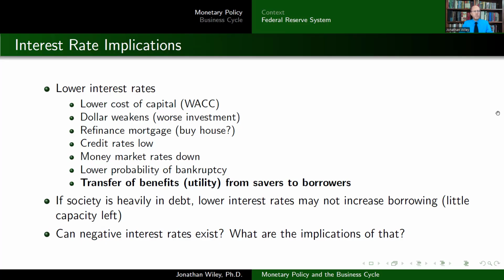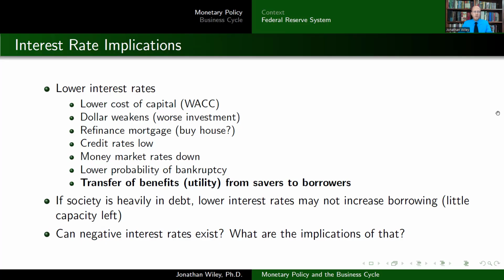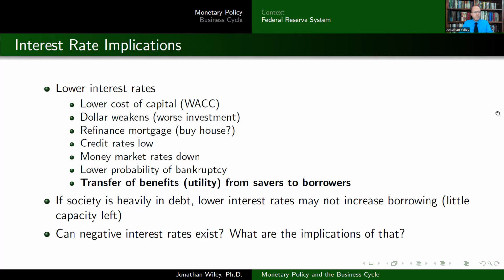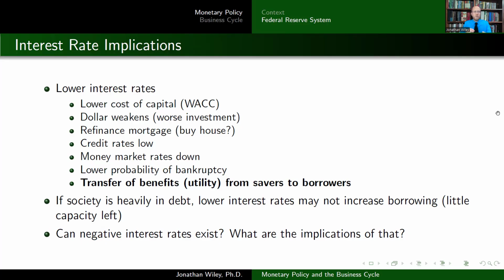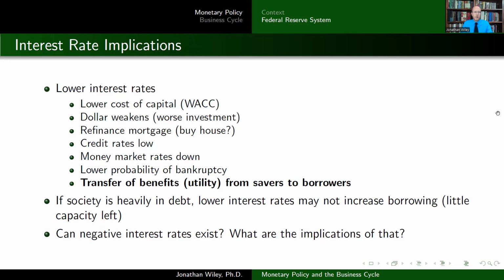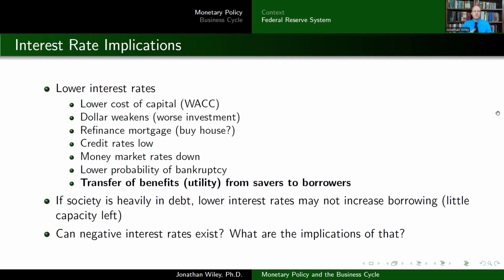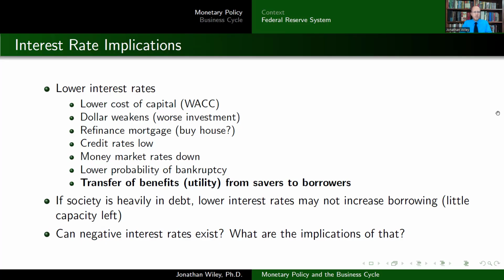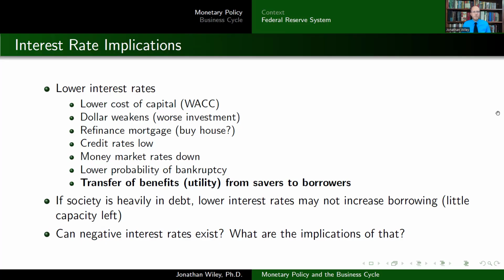MBA Finance: Monetary Policy and Business Cycle - Interest Rate Implications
This video briefly discusses a few interest rate implications.